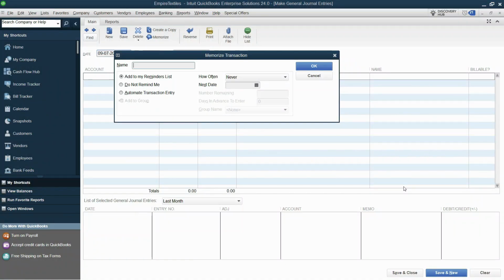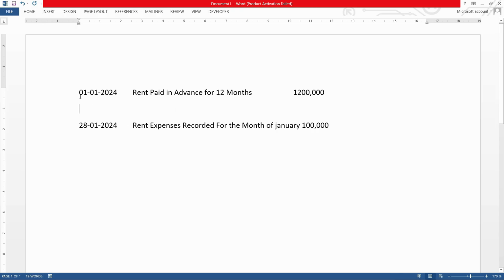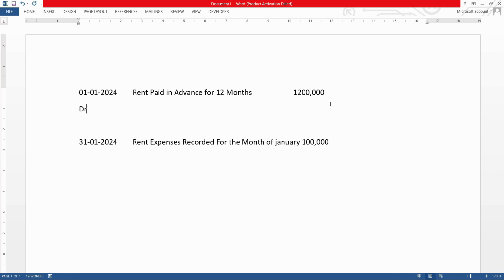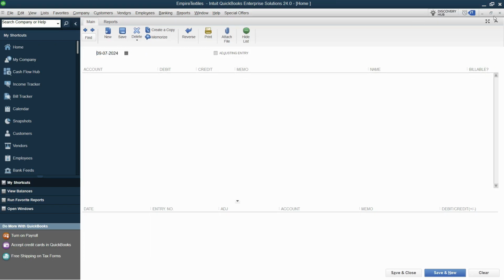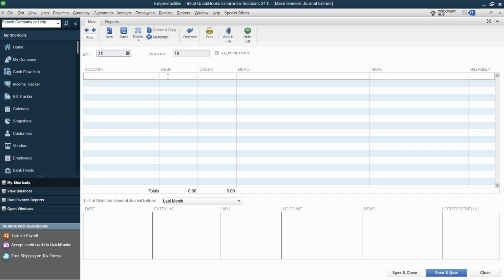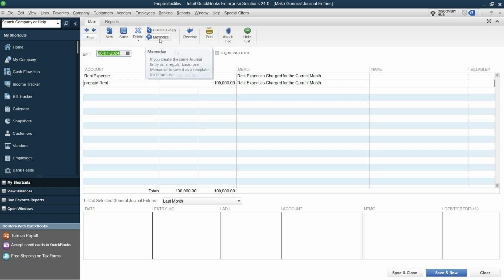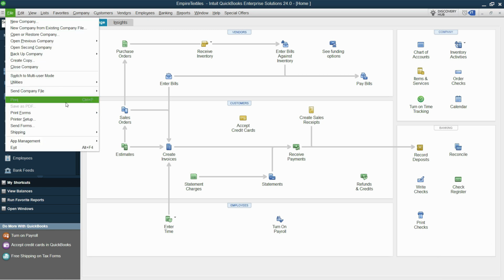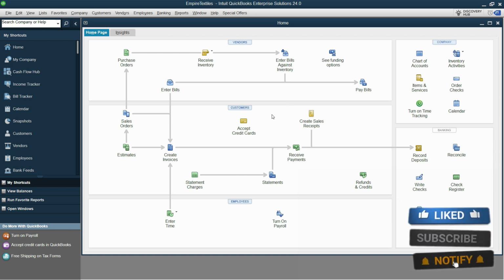Automate Recurring Transactions in QuickBooks Online | Save Time with Scheduled Entries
📘 QuickBooks Online Full Course – From Basic to Advanced:
Automate your bookkeeping and save hours every month using recurring entries!

In this video, you’ll learn how to automate recurring entries in QuickBooks Online — perfect for regular transactions like rent, subscriptions, loan payments, or recurring invoices and bills. This feature boosts productivity and ensures accuracy by eliminating manual data entry.

Ideal for accountants, small business owners, and freelancers who want consistent, error-free recordkeeping.

🔍 What you'll learn:
Create and manage recurring journal entries

Schedule automatic posting of recurring transactions

Modify or stop recurring templates

Best practices to avoid duplicate or missed entries